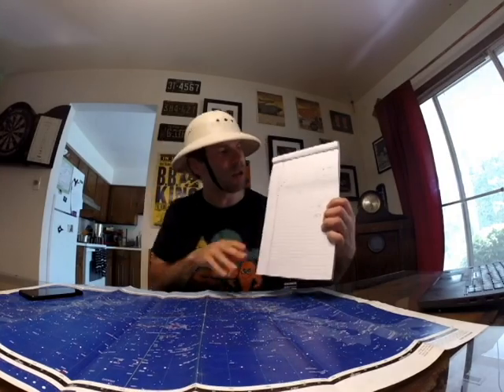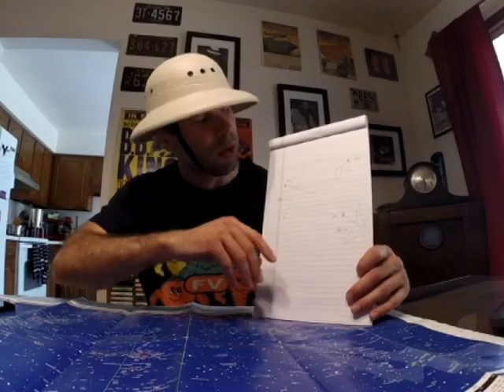Astronomy That Rocks: How To Find Constellations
Josh shows you how to find 3 constellations (Cyngus, Lyra, and Aquila), PLUS: JOSHTHOLOGY - The Mythology of the Sky like you've never heard it.